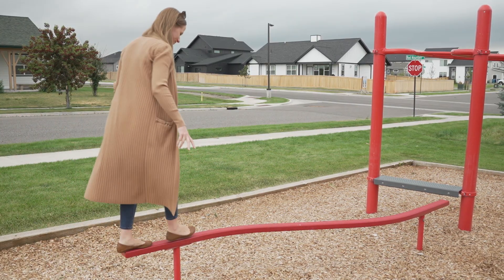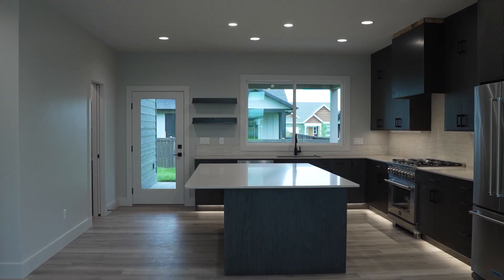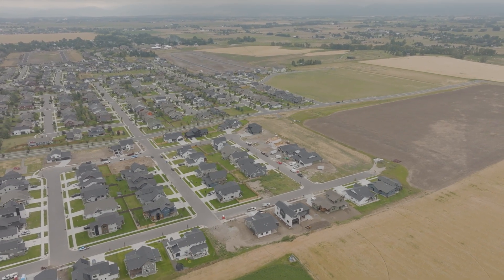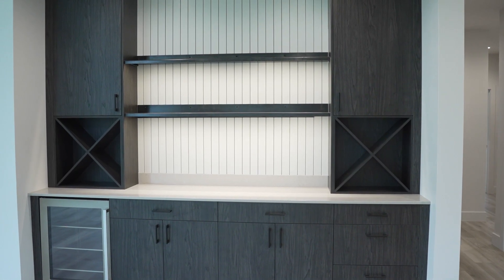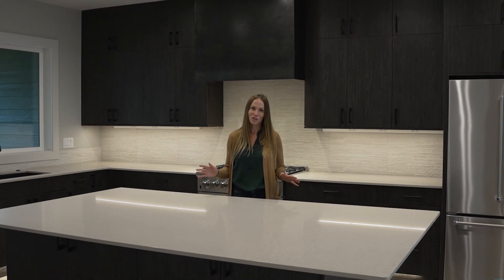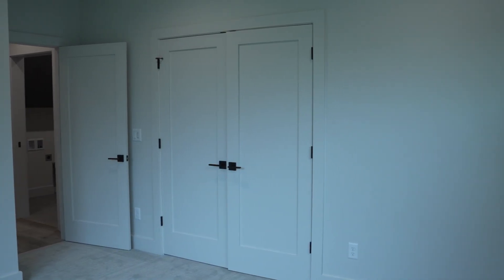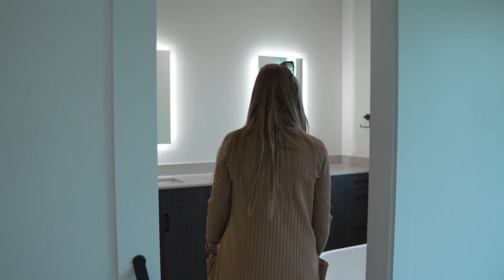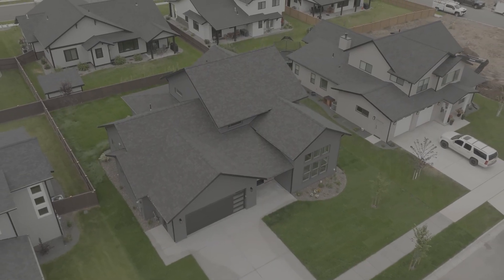4 Bed Custom Home in Woodland Park Subdivision ✨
Are you looking for a new construction home near parks and trail systems? This upgraded home in Woodland Park checks all the boxes! ✨

Property Features:
✅ 4 Bed, 2.5 Bath, 2,940 Sq Ft
✅ 2-car garage with shop space
✅ Open layout
✅ Vaulted ceilings
✅ Dining area with bar space
✅ Kitchen with ample cabinetry
✅ Upgraded appliance package
✅ Covered backyard patio
✅ Main-level master suite
✅ Main-level guest bedroom
✅ Secondary living room upstairs
✅ The yard has sod, underground sprinklers, & trees

This home boasts an abundant window package and ample storage space. Old Mill Homes is renowned for constructing residences with plentiful natural light, and this home truly has it all. ✨